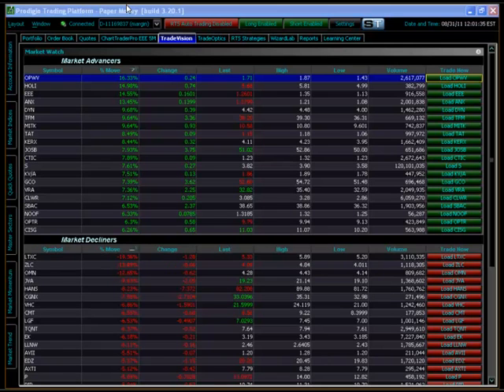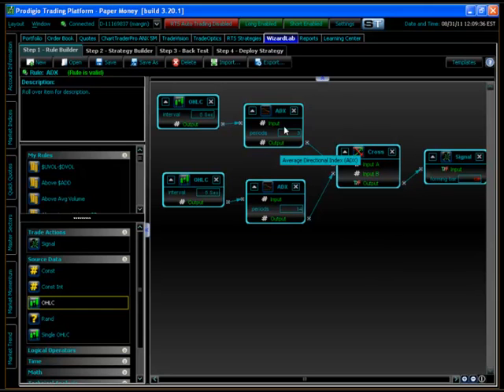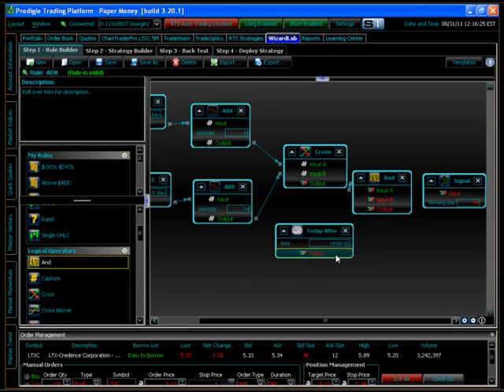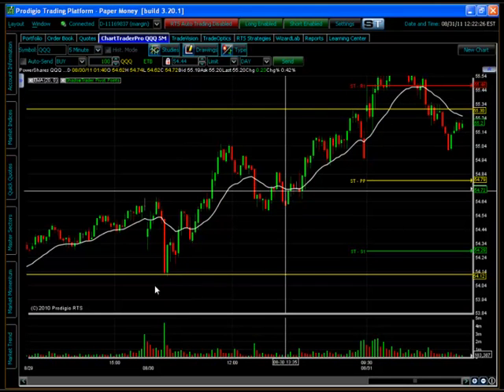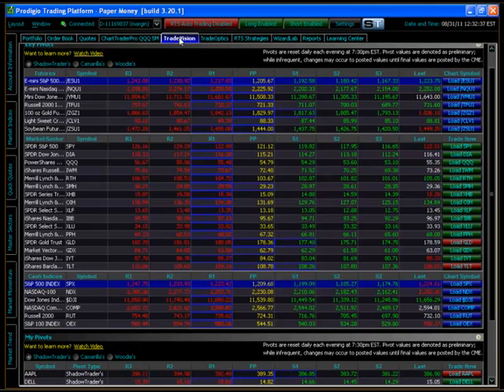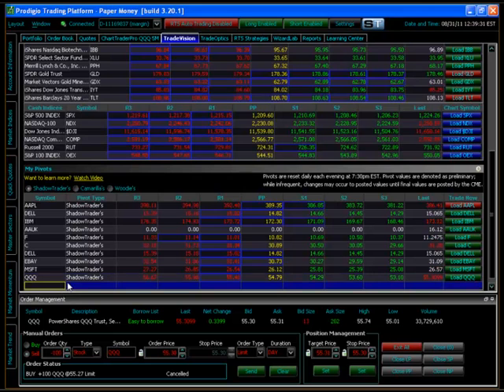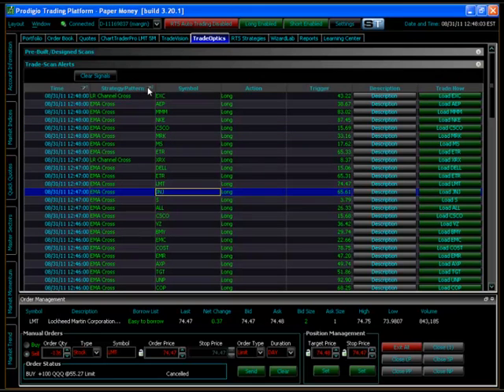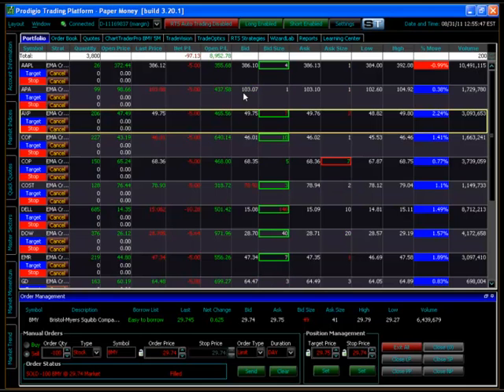How to use TradeOptics and TradeVision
Learn how to use TradeOptics and TradeVision to scan for stocks and futures. To activate your free no charge live or paperMoney Prodigio platform with your current account, simply email with the subject line: Prodigio Activation Request